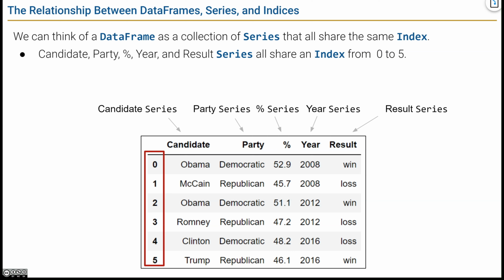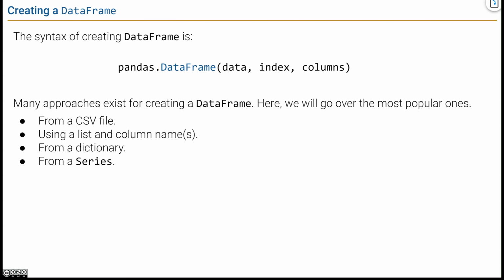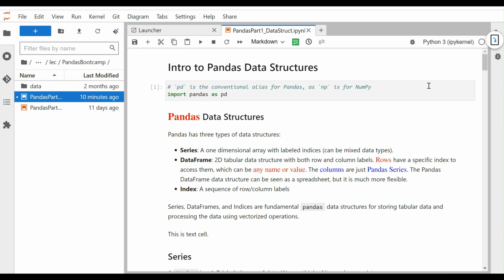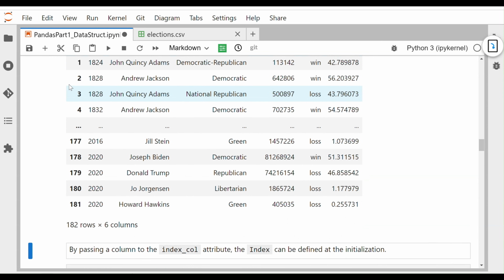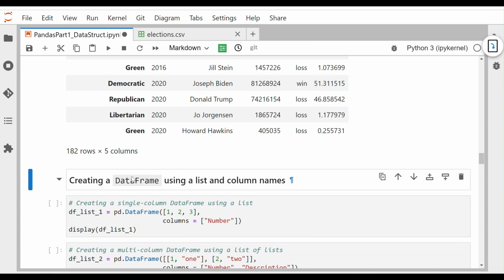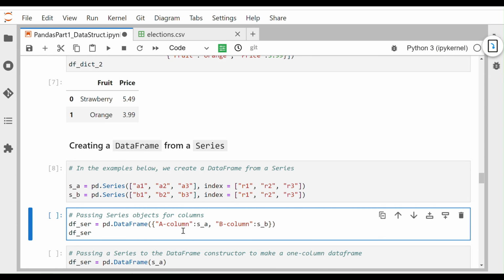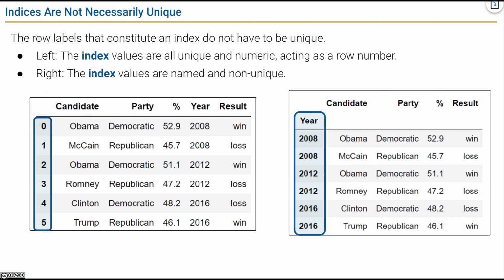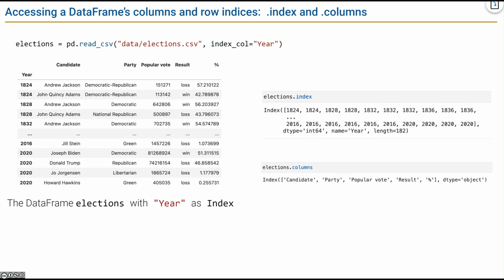DataFrames and Indices